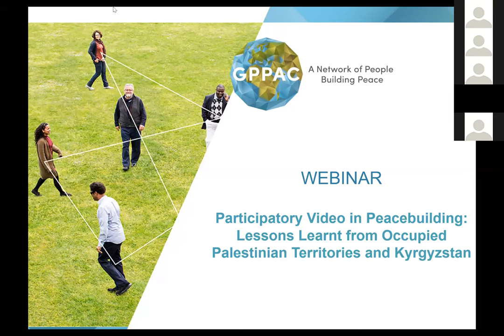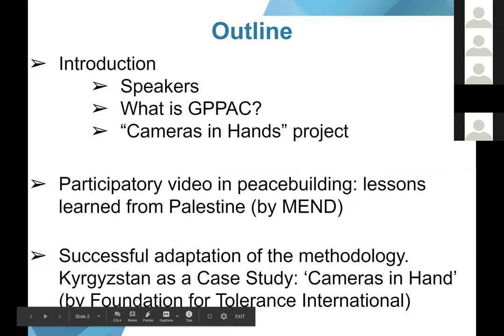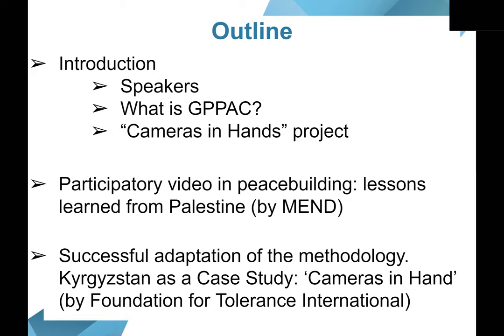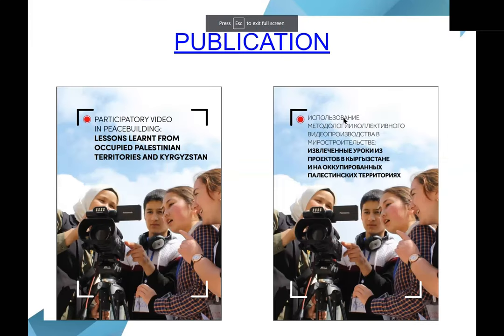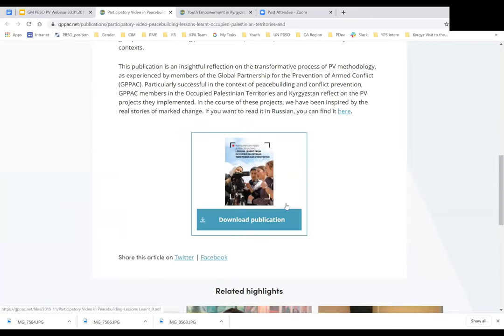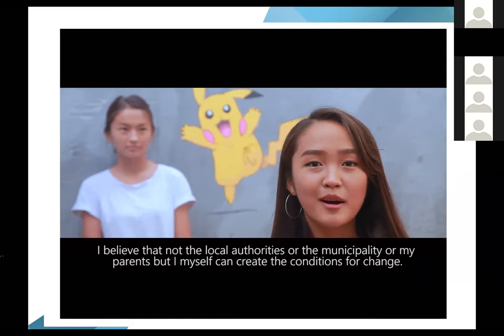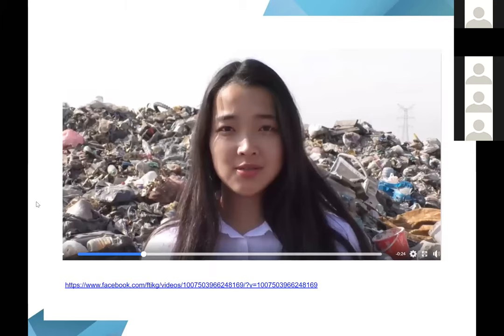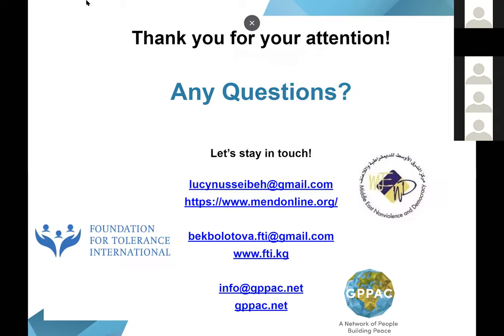Webinar: Participatory Video in Peacebuilding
This webinar will focuses on participatory video methodology and how this was used for peacebuilding in Palestine and Kyrgyzstan. Practical examples and lessons learned are shared.

Participatory video (PV) methodology can answer some of the most challenging questions in peacebuilding. It is powerful in particularly polarised conflict settings, and among particularly marginalised people. As an innovative and engaging tool, PV leverages modern technology to effectively build self-awareness and agency, bridge divides, and amplify messages in ways that can reach policy-makers. PV combines hands-on training, using interactive games, with the production of short videos that bring up issues of major concern to participants. Watch our webinar to find out more!